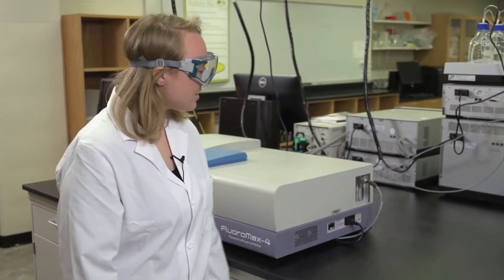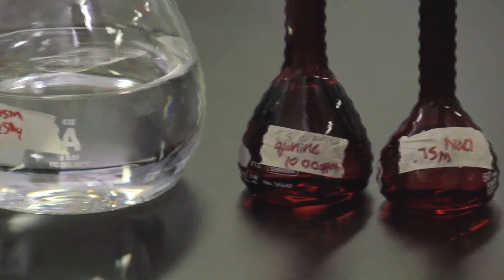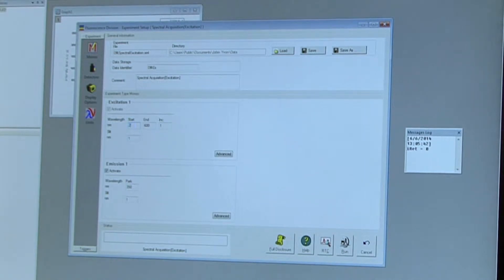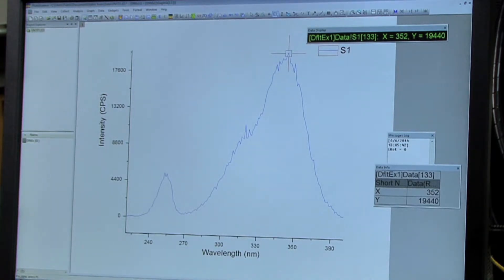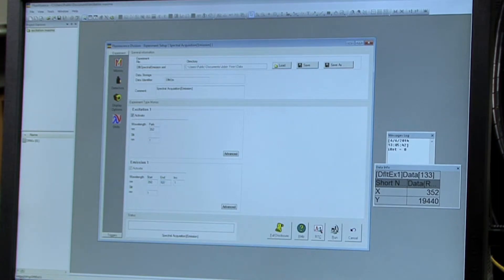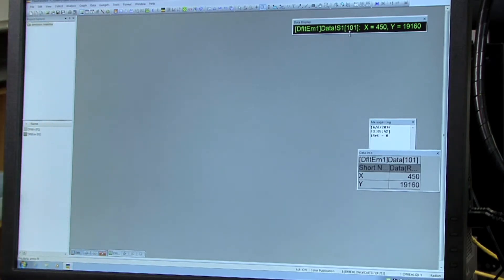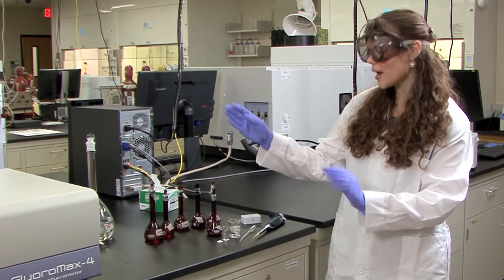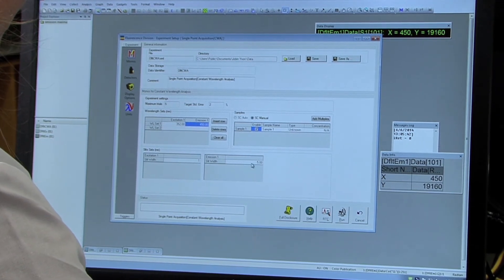Chem Exp5 Fluorescence Spectroscopy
0:25 - Preparations
0:52 - Login Information
2:27 - How to Collect an Excitation Spectrum
3:05 - How to Collect Spectra
8:00 - How to Collect a Blank
10:36 - Single-Point Measurements
11:30 - Clean-up